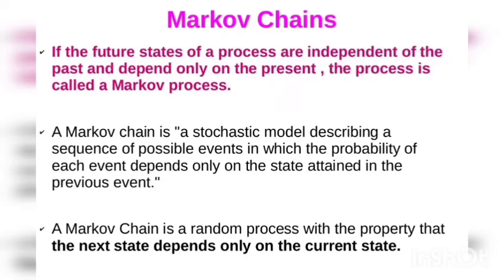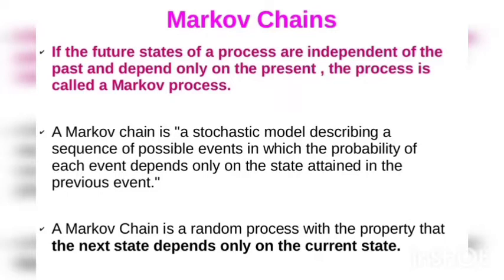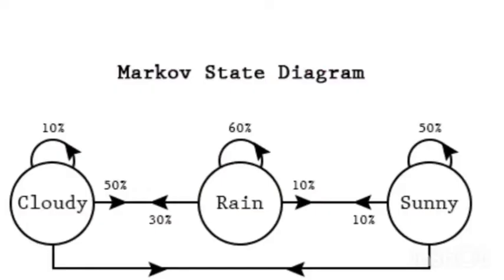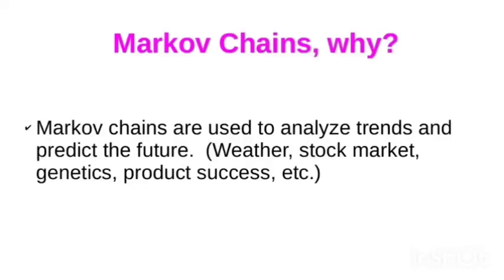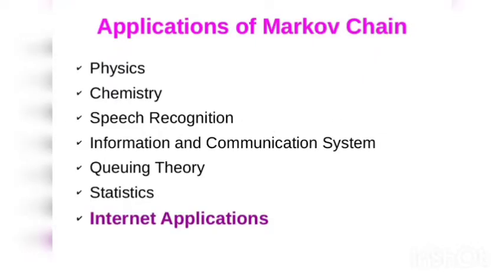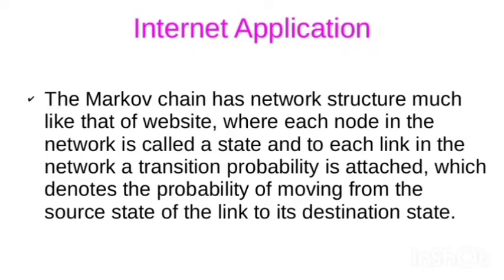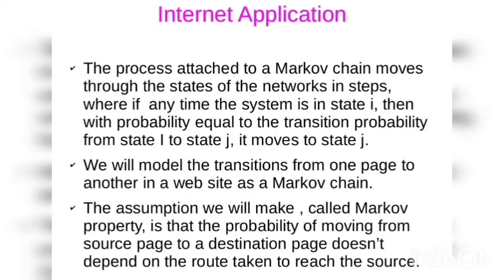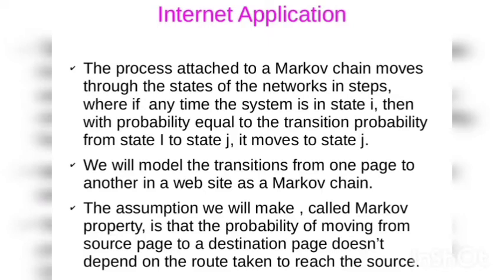Applications of Markov chains